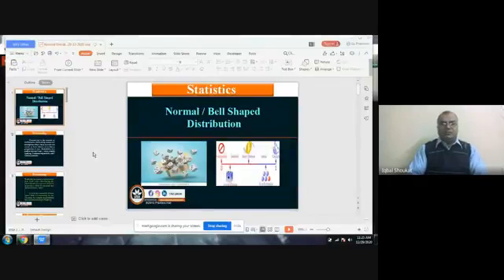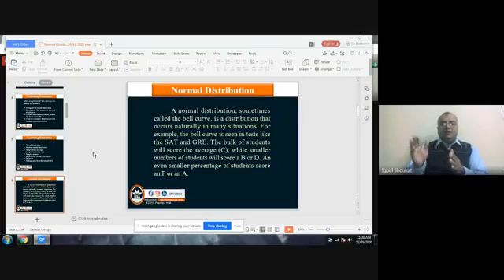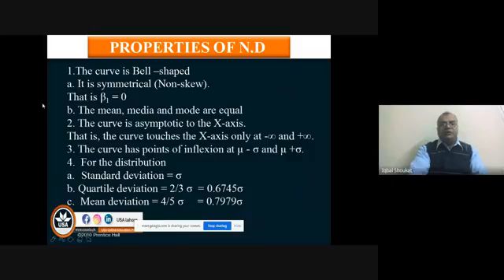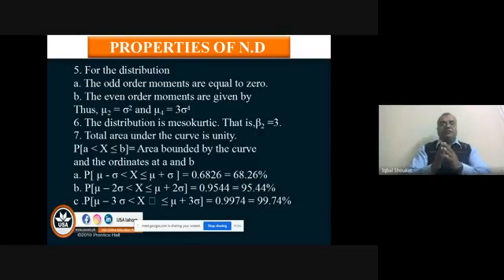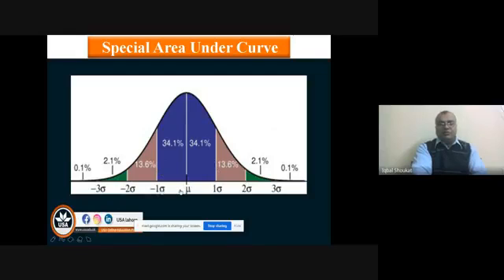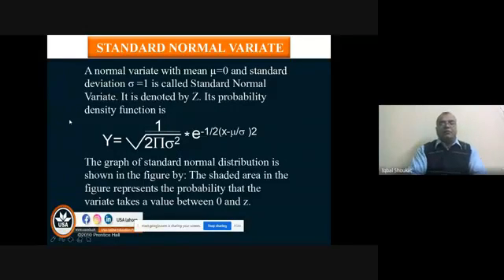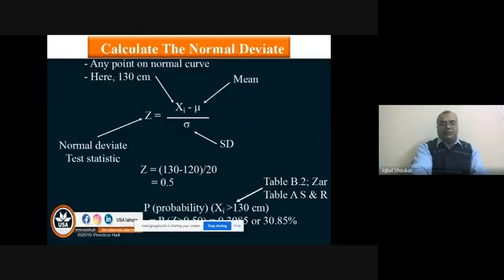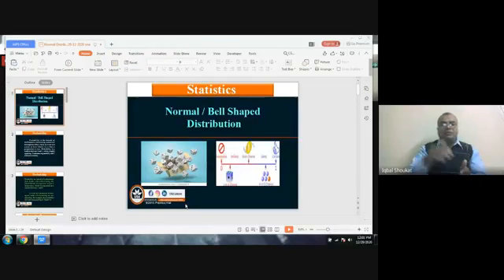Application of Normal Distribution | University of South Asia | Digital Learning | Iqbal Shoukat